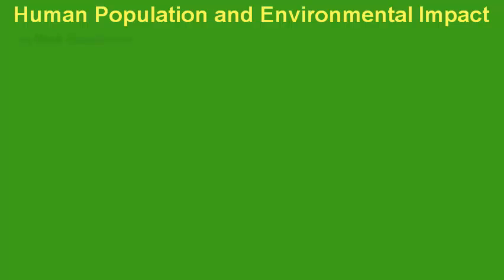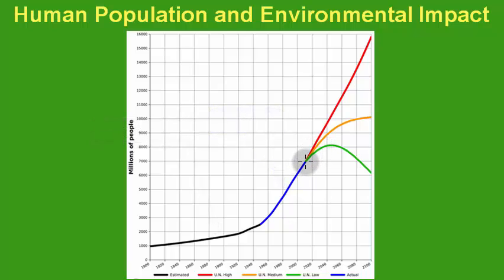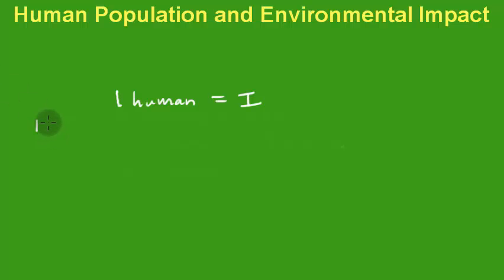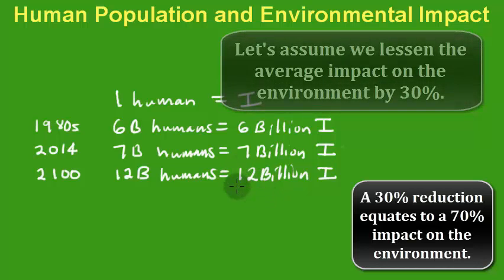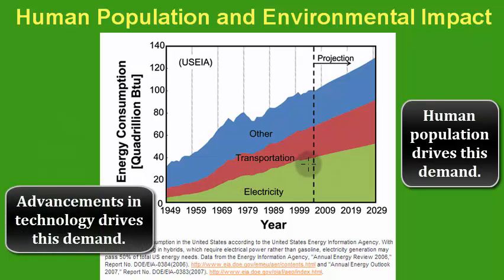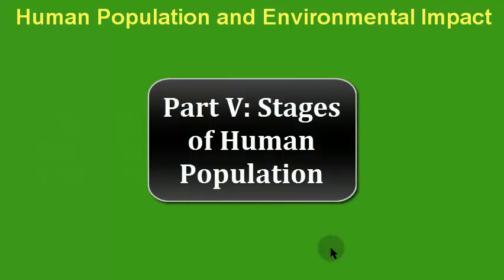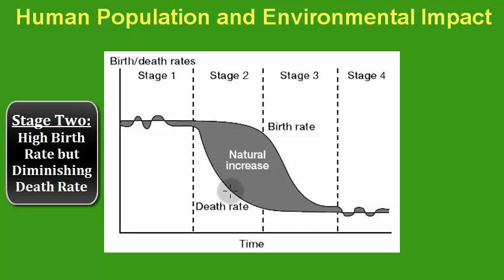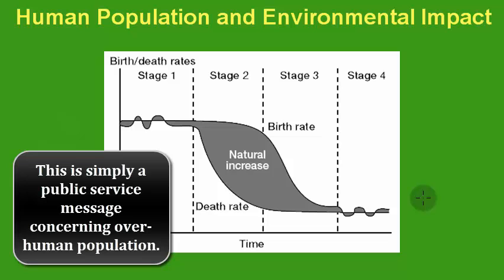Human Population and Environmental Impact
This video will indicate why human population and its impact on the environment must be a consideration within the greater context of climate change.